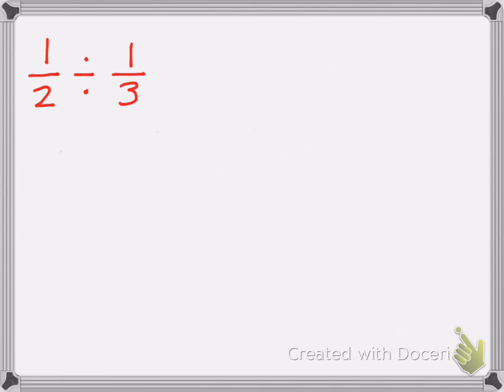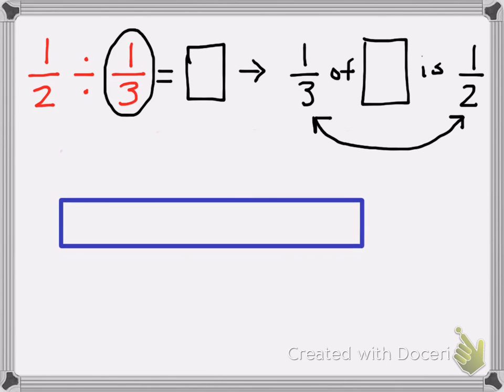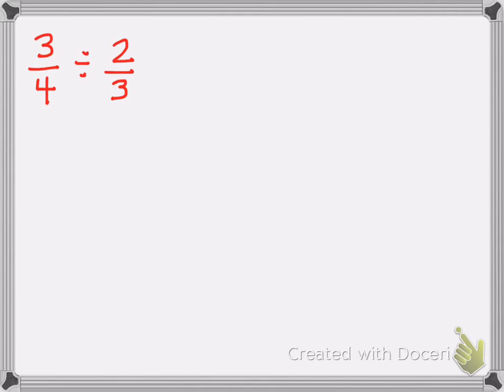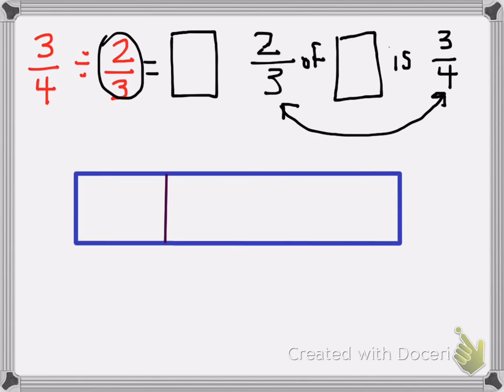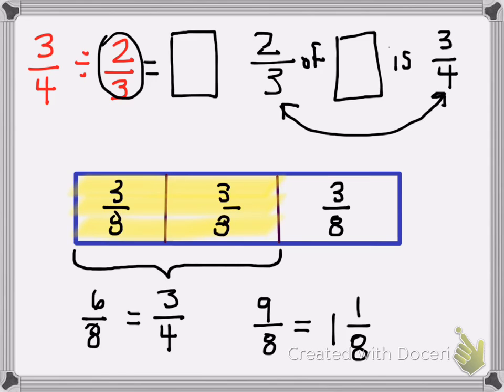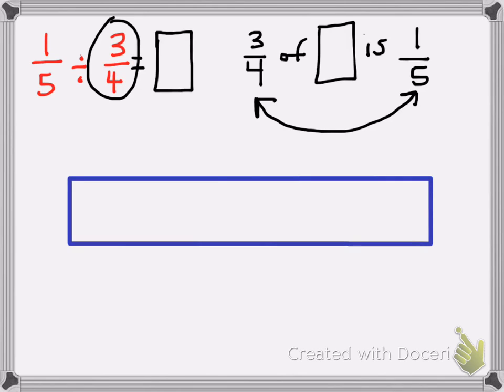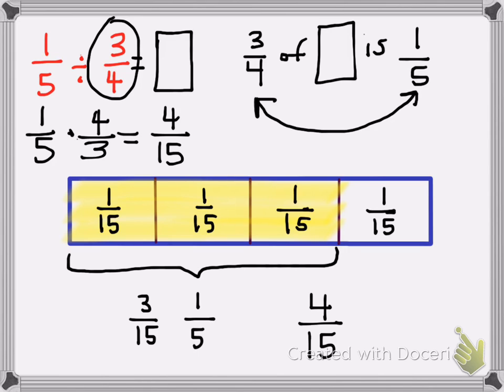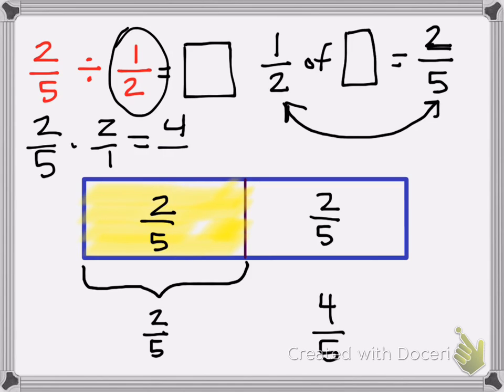Module 2 Fraction Models Part 3-Fraction/Fraction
Module 2 Fraction Models Part 3-Fraction/Fraction. This video screencast was created with Doceri on an iPad. Doceri is free in the iTunes app store.